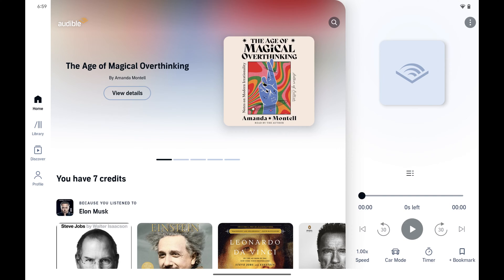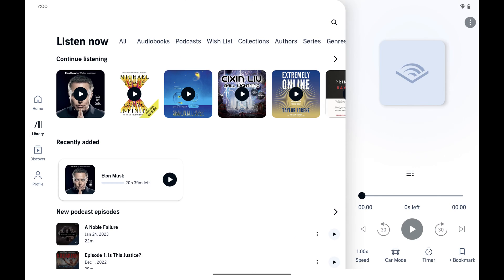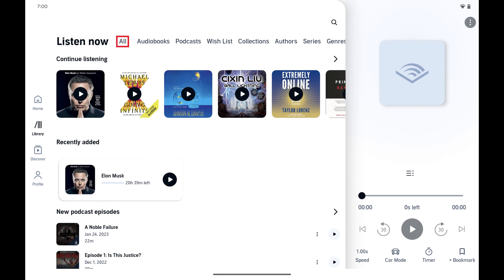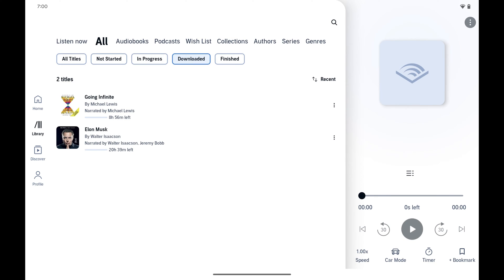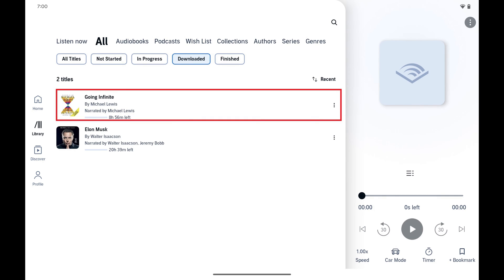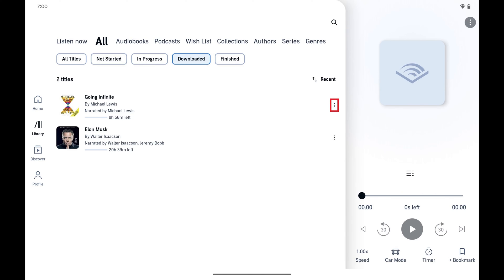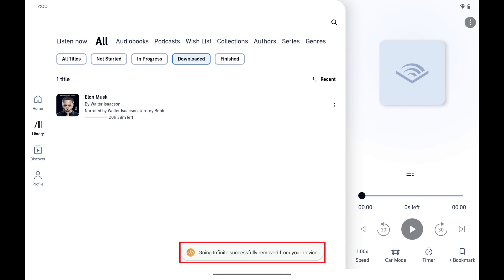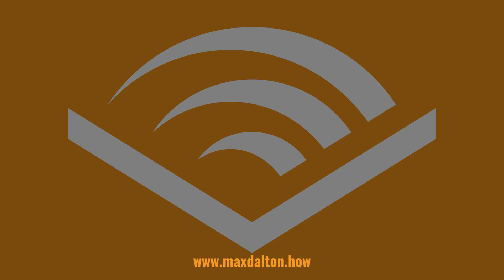How to Delete Downloaded Books from Audible Library on Android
In this video I'll show you how to delete downloaded audiobooks from the Audible library on your Android device.

Timestamps:
Introduction: 0:00
Steps to Delete Downloaded Books from Audible Library on Android: 0:25
Conclusion: 1:11

Video Transcript:
Are you looking to declutter your Android device or free up some much-needed space? Whether you've finished listening to your audiobooks or just want to tidy up your app, deleting downloaded books from your Audible library on an Android device is a quick and easy process.

Step 1. Open the Audible app on your Android device.

Step 2. Tap "Library" in the menu on your home screen. You'll land on a library that contains all of your Audible books.

Step 3. Select "All" in the menu along the top of this screen to see all of your Audible content, and then tap "Downloaded" to see all of the Audible content you've got downloaded on this Android device.

Step 4. Find the downloaded Audible audiobook you want to delete from this device, and then tap the ellipses next to that audiobook. A menu opens.

Step 5. Tap "Remove from Device" in this menu. That audiobook will be deleted from your Android device immediately.